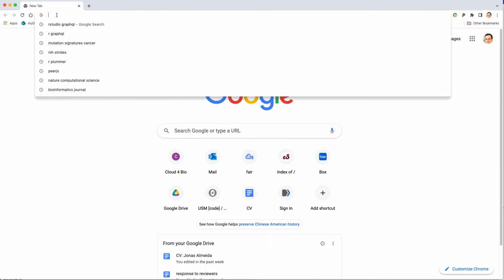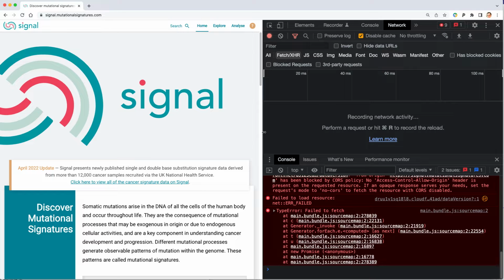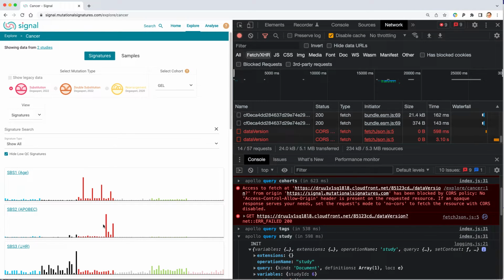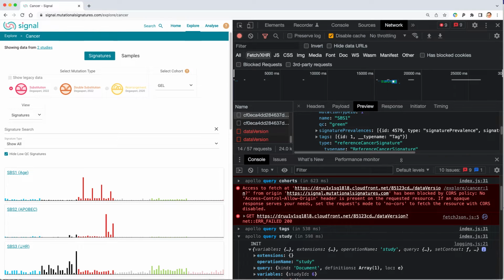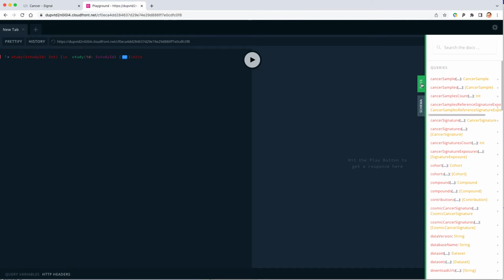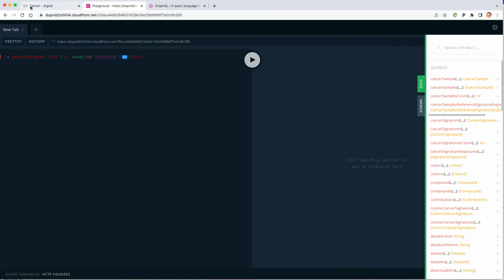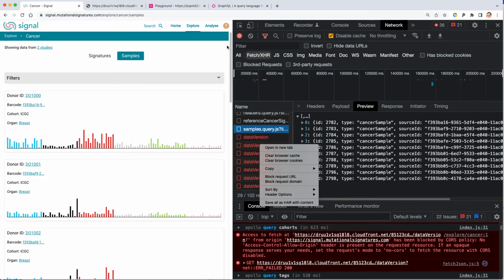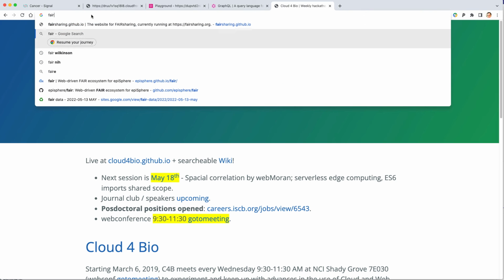Signal API for Tongwu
Hi Tongwu, the links mentioned in the video:

3) how to engage GraphQL API query engines directly from RStudio
4) The two venues where you're encouraged to join us for live hands-on troubleshooting

cheers,

Jonas